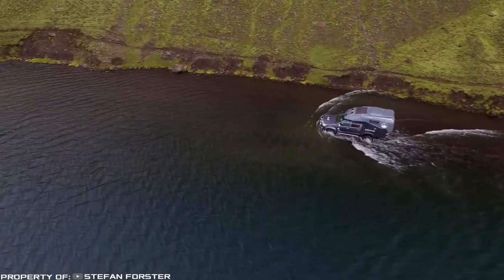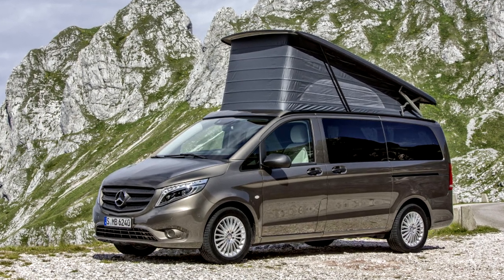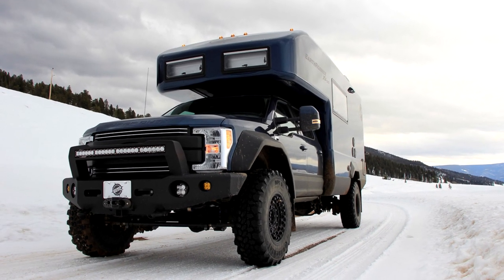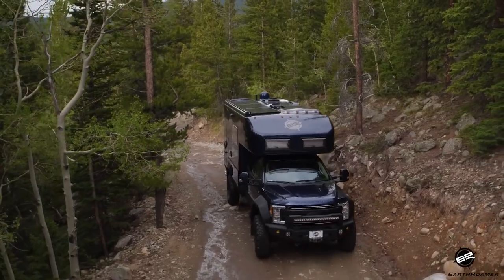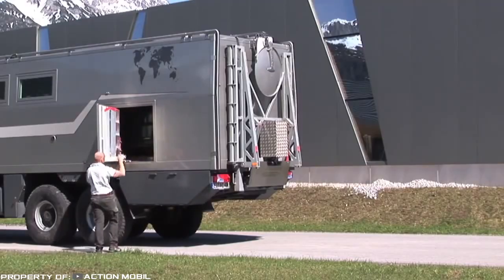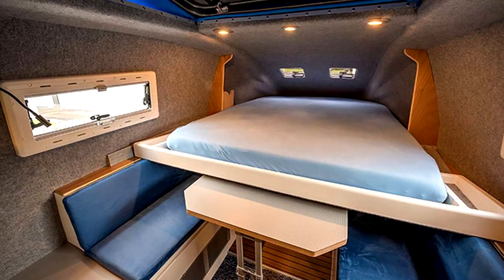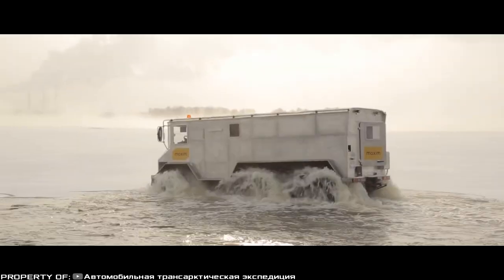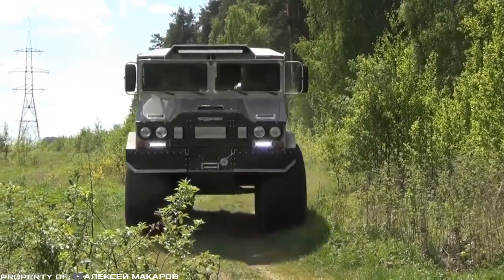5 Best Expedition Vehicles for your next Camping Adventure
Traveling is mini life. So it must be beautiful. Increased demands are imposed on the car during the trip. It should be easy to control at cruising speed; to have comfortable seats, along with a spacious trunk, a comfortable suspension and a high power reserve for confident overtaking; as well as to be safe and reliable. Today we’ll talk about 5 interesting vehicles for expeditions and travels that deserve attention. Lets get started!